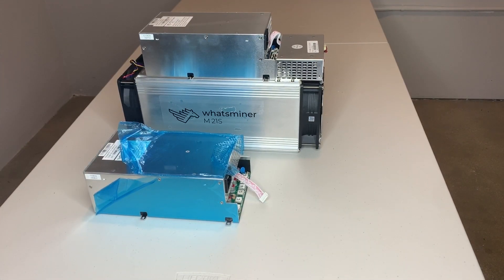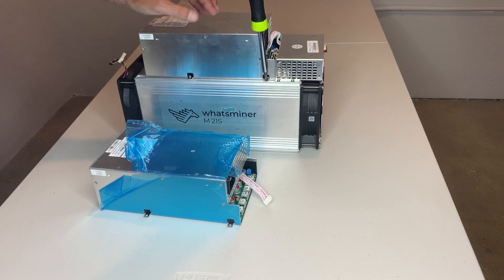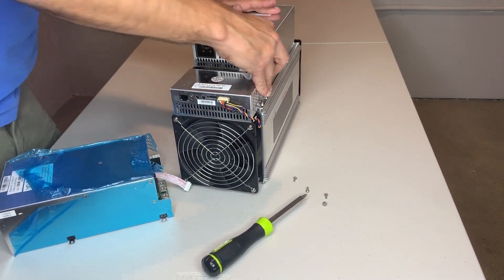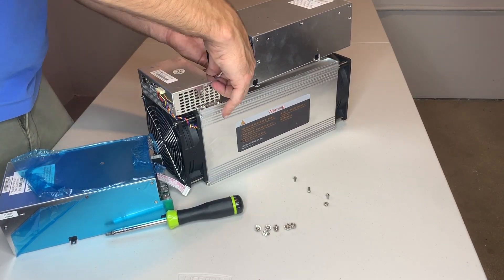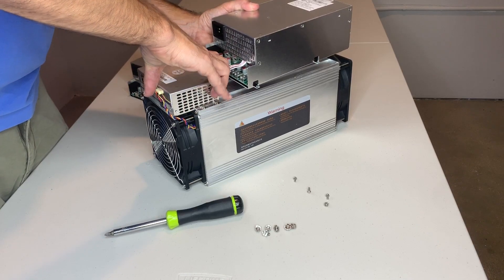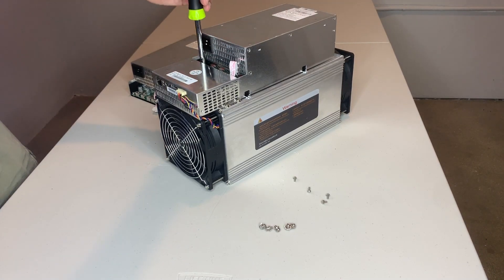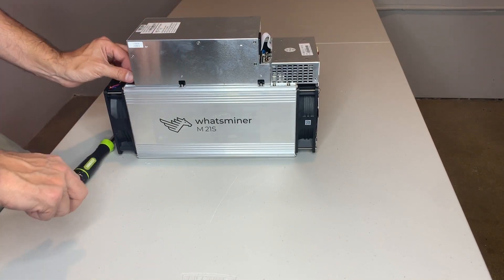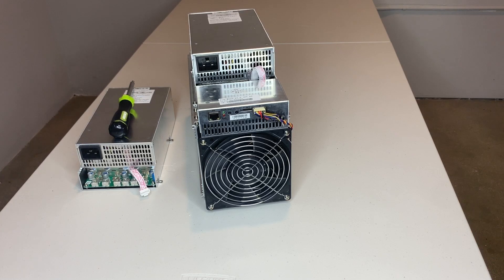WhatsMiner M21S Power Supply (PSU) Repair Video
In this video I show you how to replace a P21 power supply (PSU) on a M21S. This PSU is the same PSU used in the M20S and the repair is pretty much the same.  The video was recorded at the WhatsMiner.net warehouse in Florida. This repair is fairly trivial and can be done by any novice. Any questions just message me..

Hope You Enjoy. LMK if you have any questions